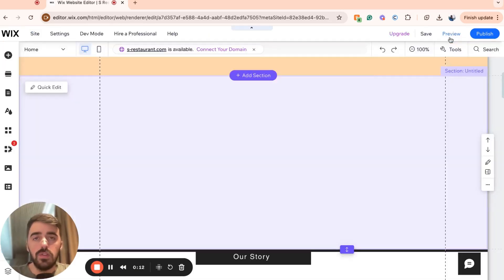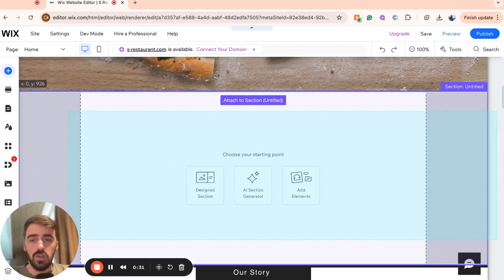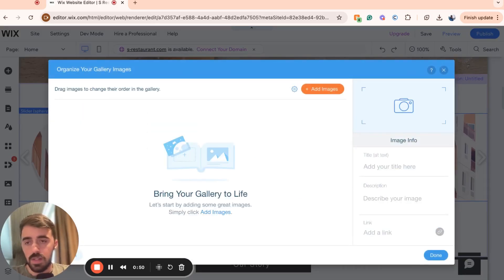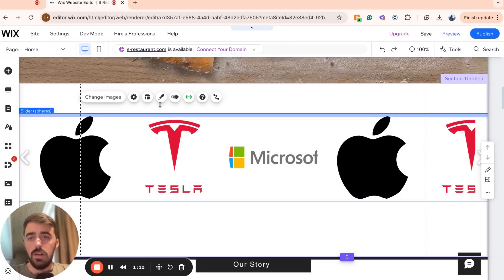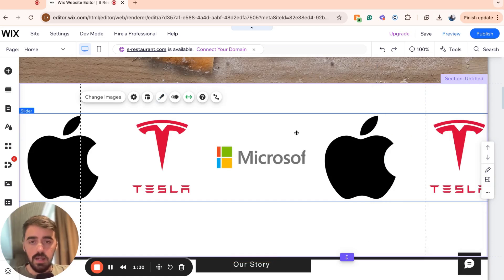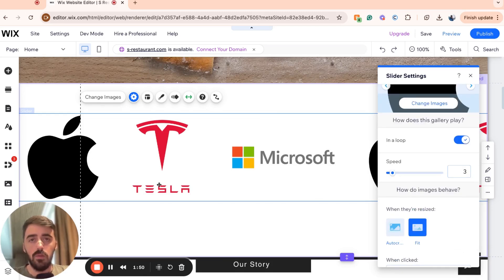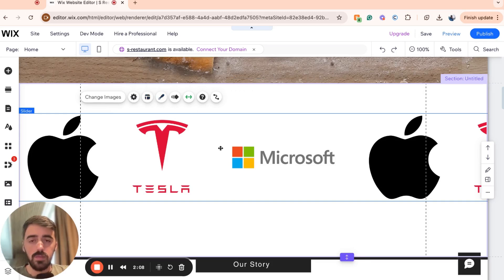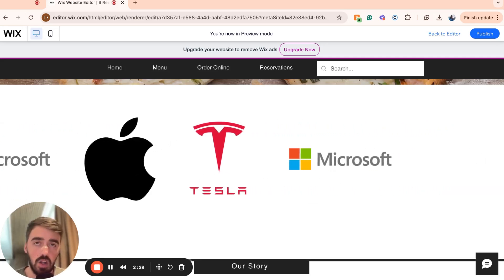How to Create a Logo Slider in Wix [QUICK GUIDE]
In this video, I'm going to show you how to create a logo slider in Wix.